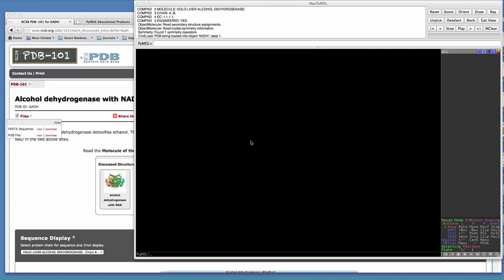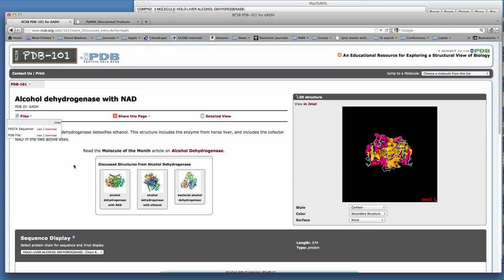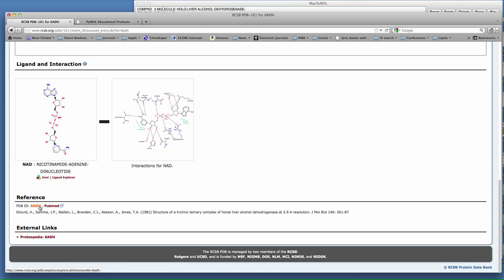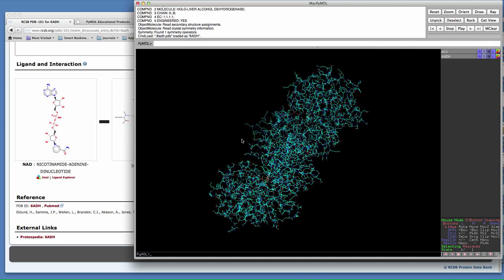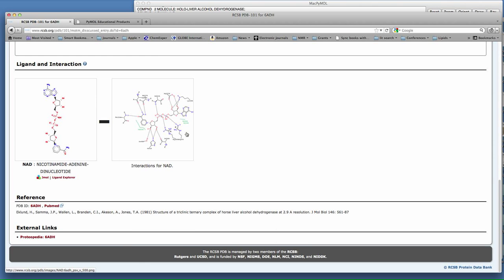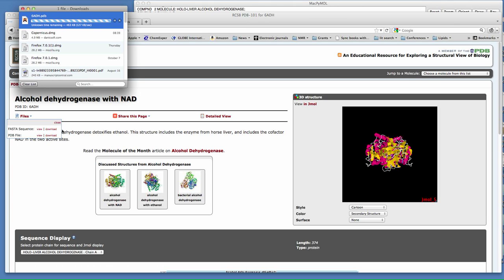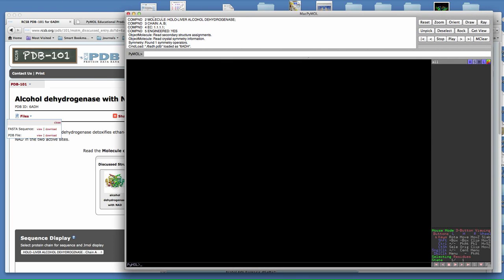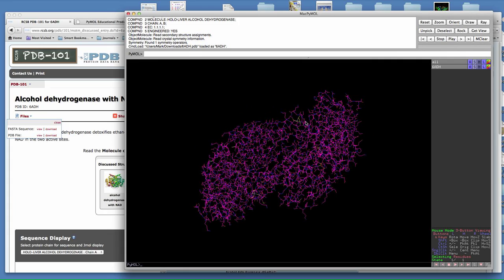pymol 0, opening files in pymol.mov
how to open files in pymol